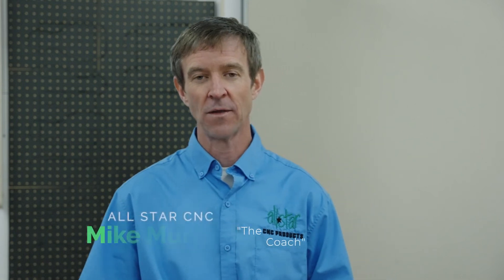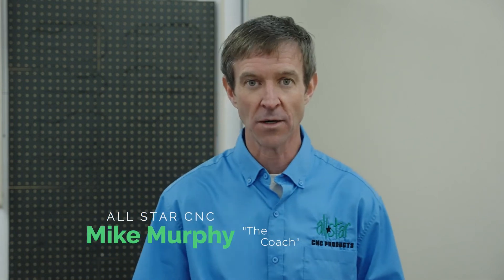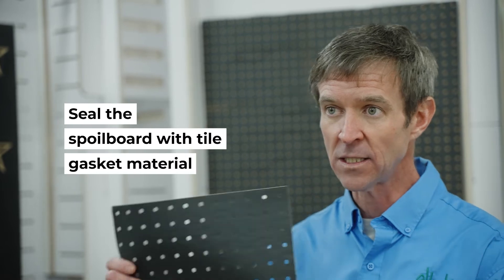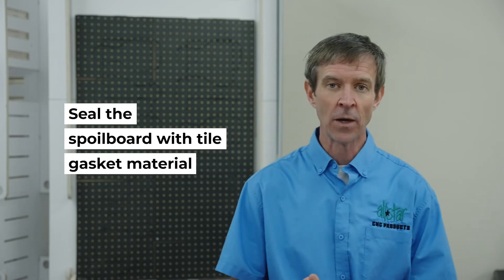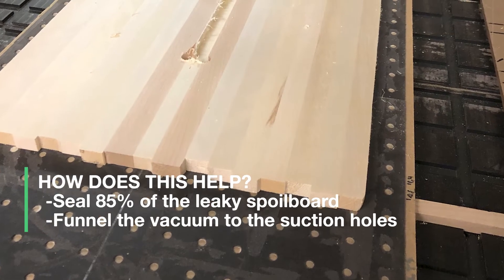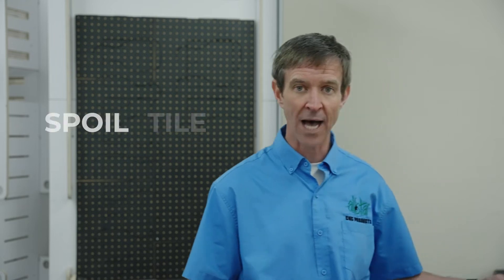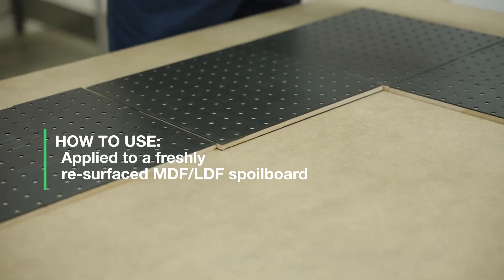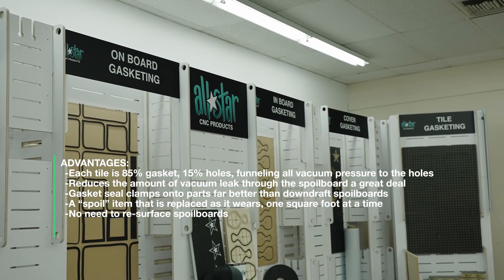STEP 2(d) OF 2 TO IMPROVE CNC ROUTER VACUUM HOLD: Tile Gasket for universal spoilboard improvement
Tile Gasket for CNC Router Vacuum Hold Down for Nested Base and High Turn Over Parts

For many of our customers using Nested Base CNC Router Manufacturing, and others doing short-run and custom CNC parts, these Tile Gasket products present a fantastic option.  These tiles will cover an entire porous MDF spoil board surface, creating thousands of mini suction cups to hold parts.  When customers are doing Nested Base CNC router Manufacturing, but want the benefit of vacuum clamping, these tiles are the solution.  Not only will they create vacuum clamps vs Downdraft to hold the sheet of material on your spoil board, but it prevents vacuum leak from occurring through the channels of an exposed spoil board.  An improved CNC router vacuum hold-down system in an ever-changing job environment is why the users of this item make it a part of their CNC router Manufacturing process.  The product, just like all gasket products, can vary in both thickness and density, to fit each customer’s unique set of variables.  Not all users are attempting to hold the same substrates.

Testimonial:
“I was going crazy watching my small parts move around during cuts and get destroyed. Time is vital so running tabs on hundreds of small parts wasn’t an option. I was skeptical to buy the tile gaskets and didn’t even want to try them out after I bought them because I thought I’d tear them apart after a few uses. Today was a game changer for me. Decided to lay down the gaskets over my 4x8 spoilboard. Guess what? Not one single part moved out my whole day - 8 sheets cut / 400 parts total.  If you are on looking better vacuum hold down for your cnc get these tile gaskets, you won’t regret it.” Stephen

My tile gaskets after 8 sheets run, 6 different layouts.  Vacuum gauge has never showed stronger.

Stephan (Requested Business Name to be Private)

Let ALL STAR CNC PRODUCTS help you

MAX YOUR VAC